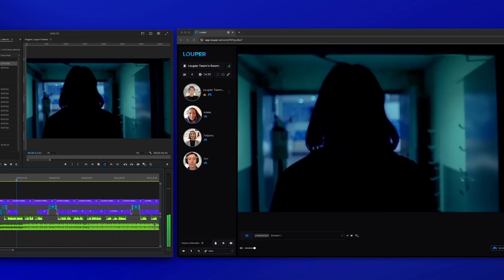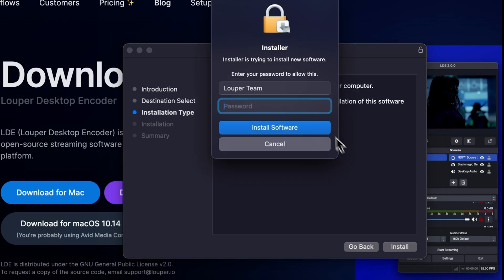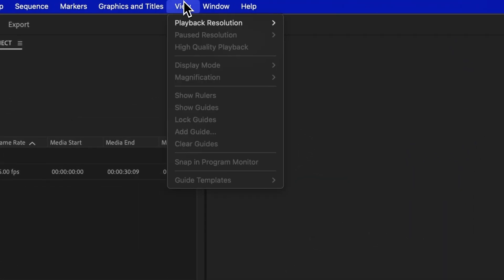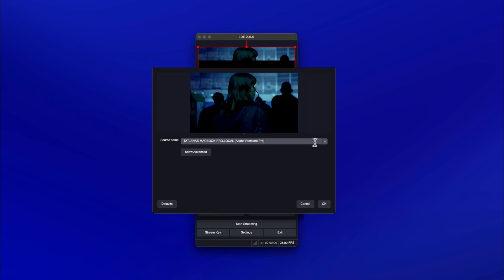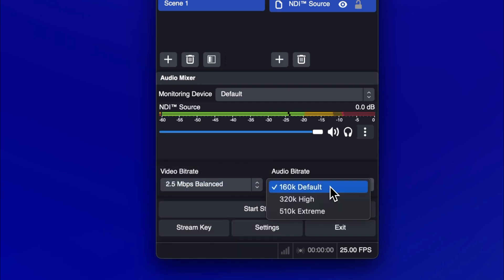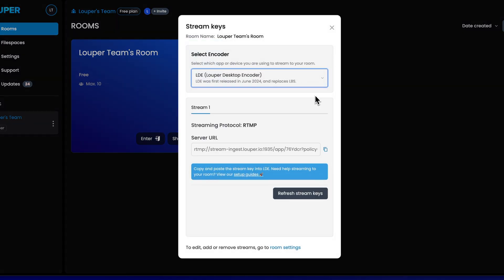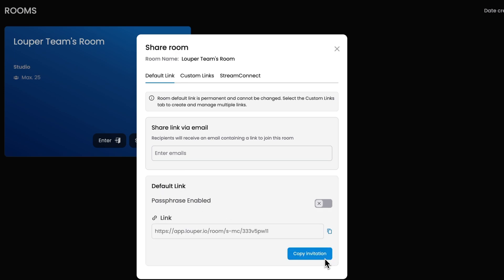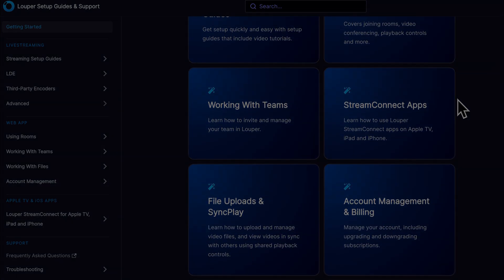Louper: Set up a Livestream with Adobe Premiere Pro - NDI using LDE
How to Stream from Premiere Pro using Louper.
Louper enables a real-time workflow for Premiere users to collaborate with remote participants for supervised sessions and video reviews.

In this video, we show you how to set-up and stream from your Premiere timeline using NDI and LDE (Louper Desktop Encoder). Setting up is simple and does not require additional hardware.

00:00 Adobe Premiere Pro NDI using LDE Intro
00:28 Download & Install LDE
01:04 Enable NDI In Premiere Pro
01:41 LDE Settings
03:01 Set Up Louper Room & Start Streaming
03:54 Invite Participants and Join Room

Louper is the live collaboration platform for video post-production pros.
Getting started is free.